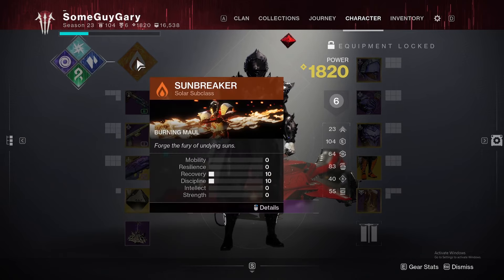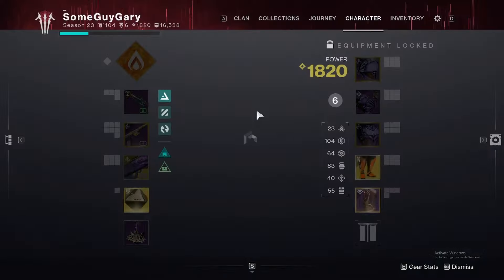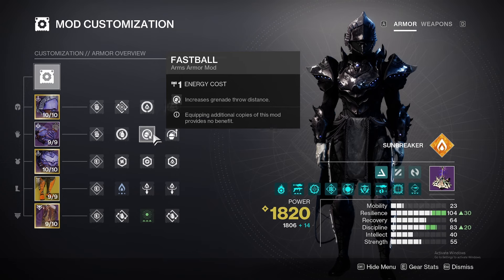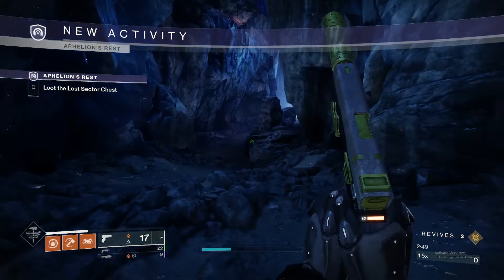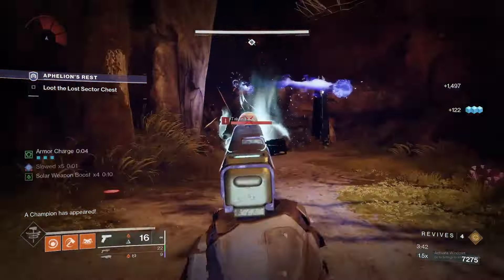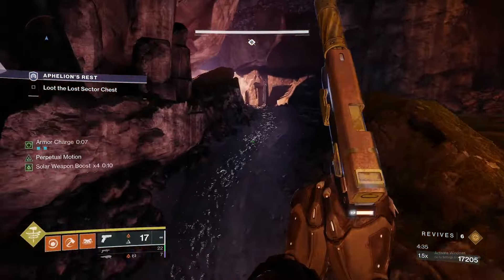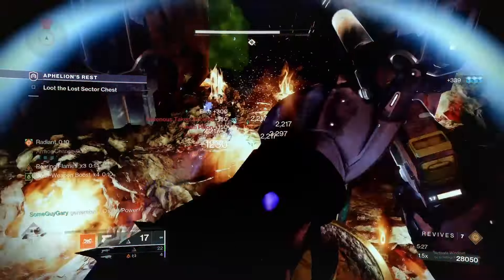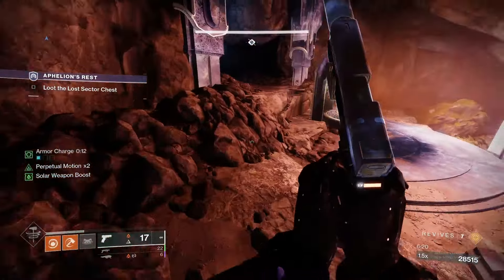This Solar Titan build does a RESPECTABLE amount of damage! Destiny 2 build guide